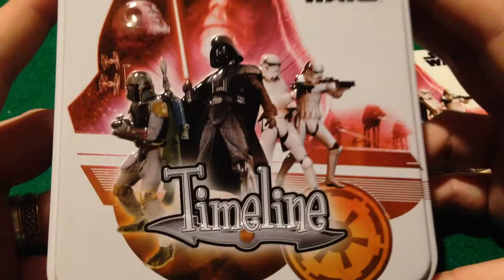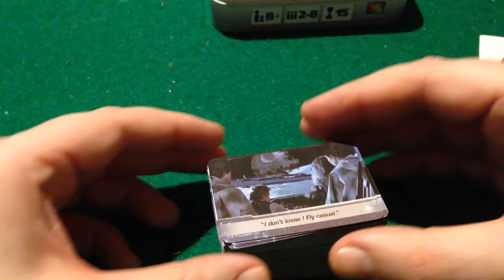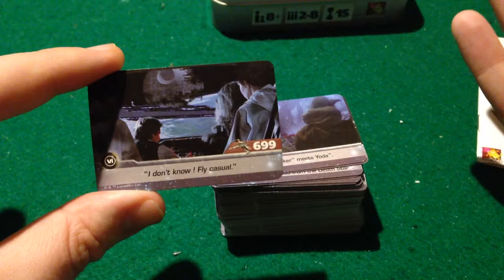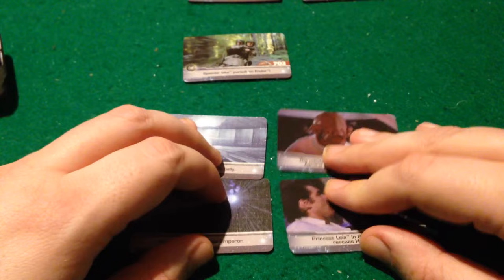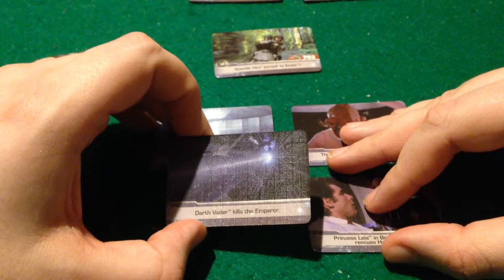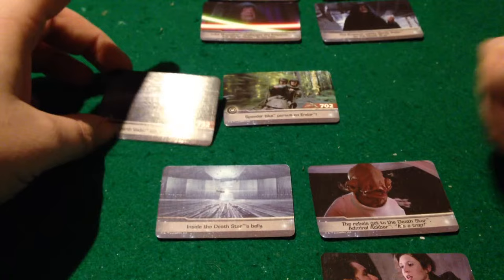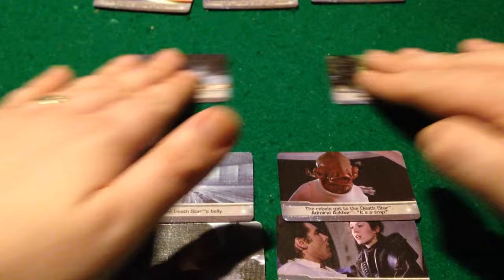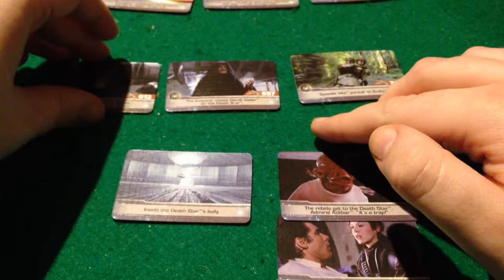Star Wars Timeline. Card game review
A quick look at a quick and easy card game